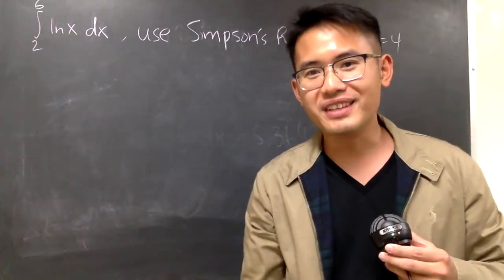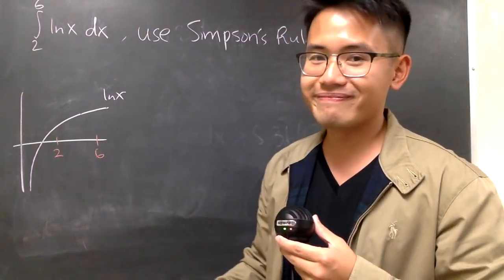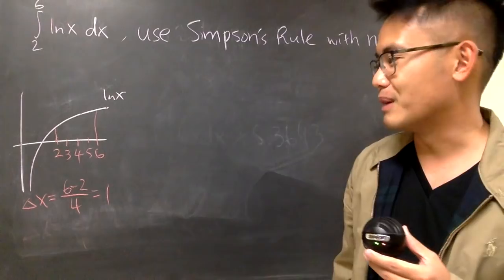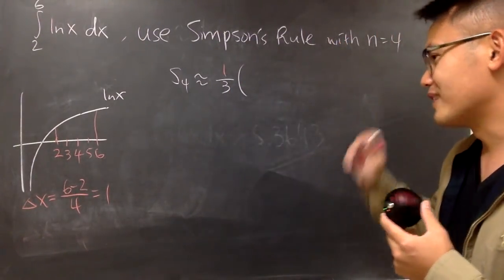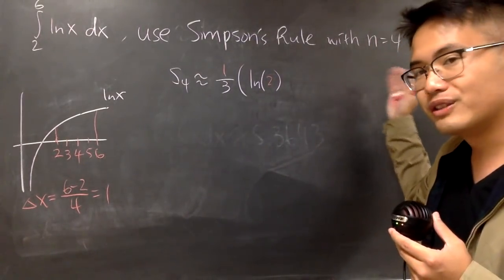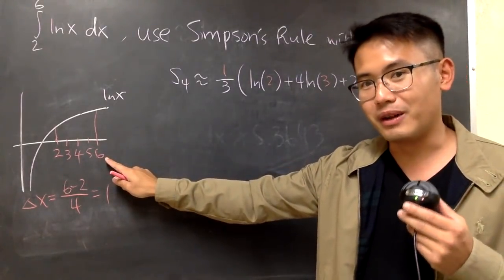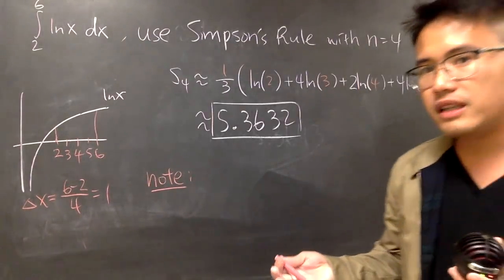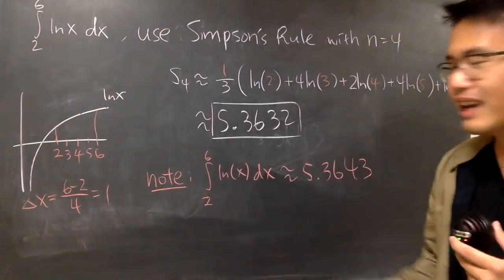Q4, integral of ln(x) from 2 to 6 with n=4 Simpson's Rule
Simpson's Rule Example, Simpson's Rule to approximate integrals

Thank you for supporting! You're awesome and I know it!
blackpenredpen | 曹老師